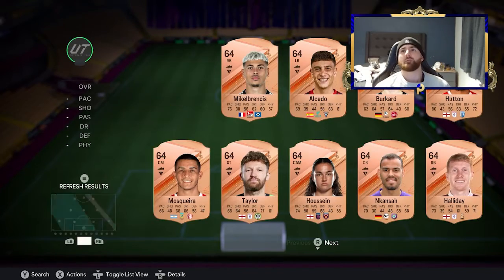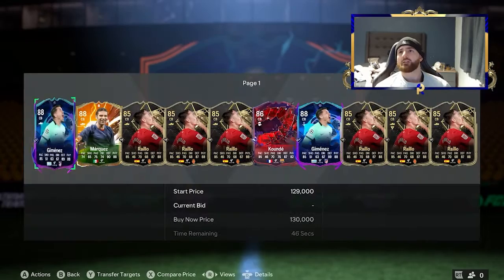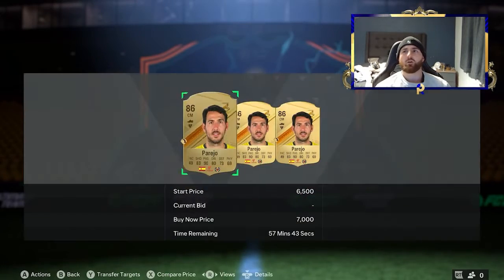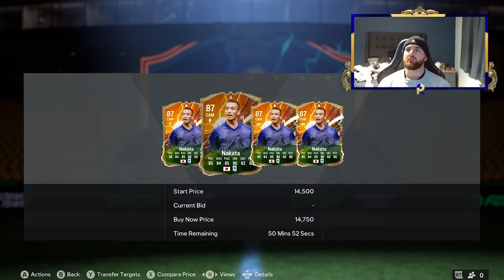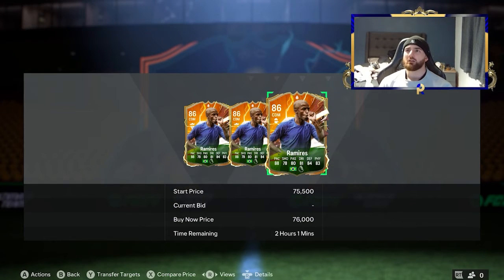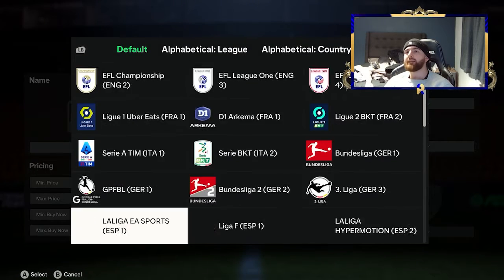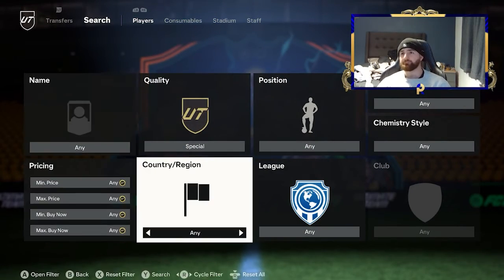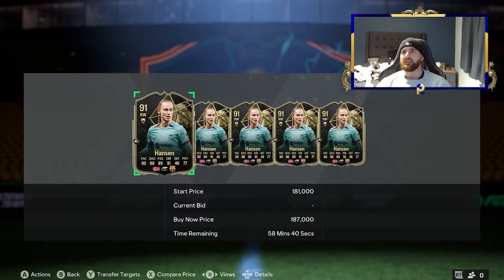Make MILLIONS NOW with the 10 BEST SNIPING FILTERS in EAFC 24 (LAZY trading & EASY profit) #8